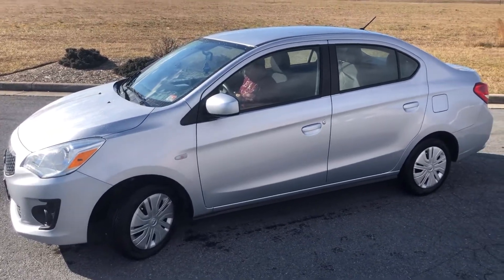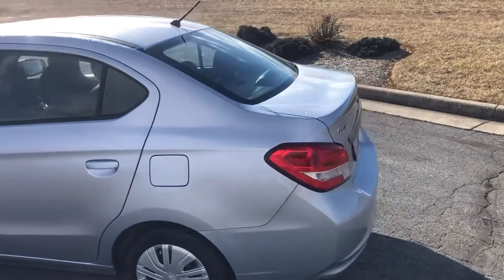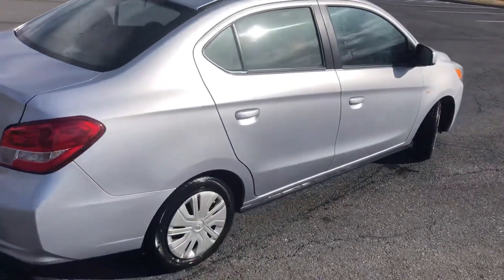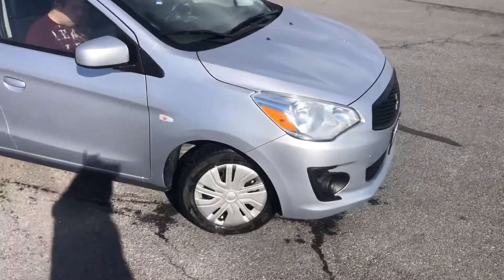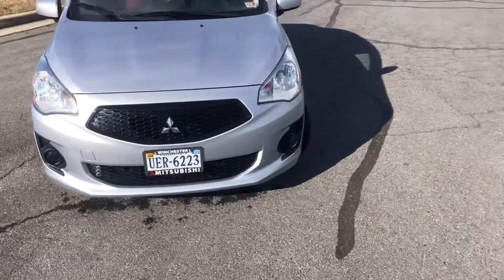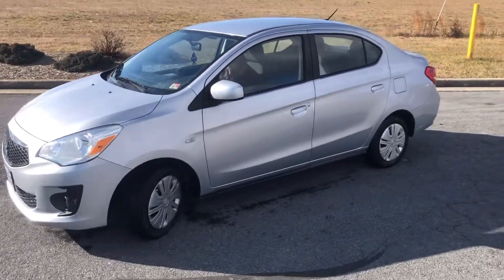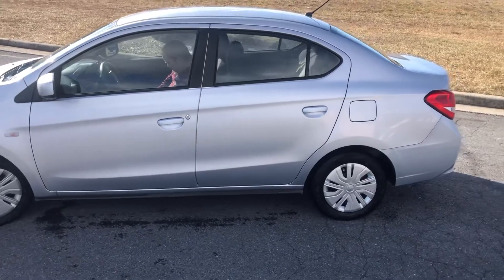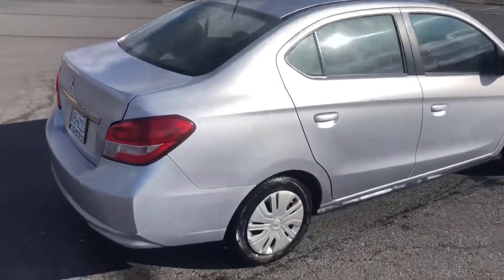New car reveal & my fur nannies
In this video I do a walk around on the new car I got 2020 Mitsubishi Mirage g4 as well as added some pics of my fur babbies